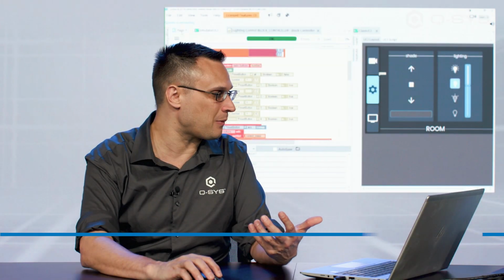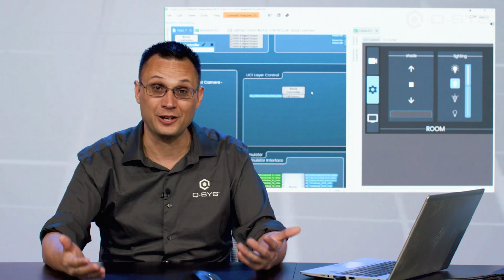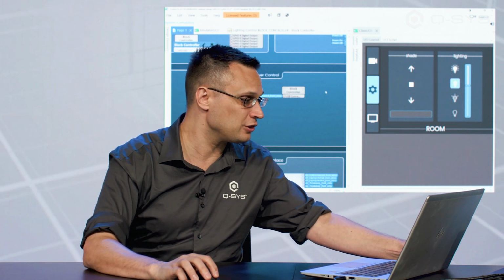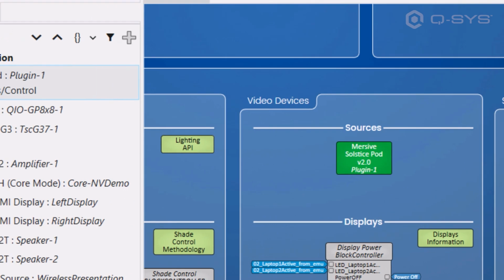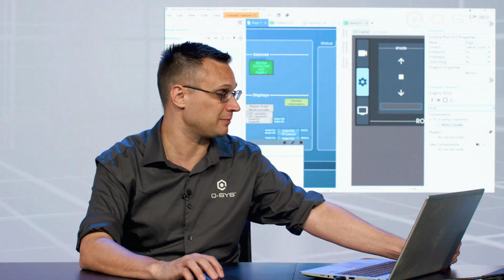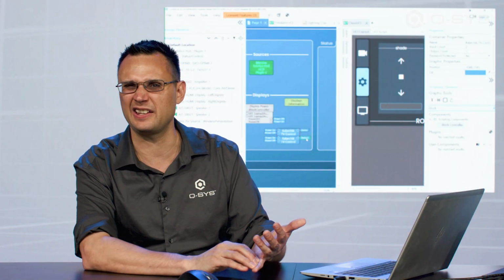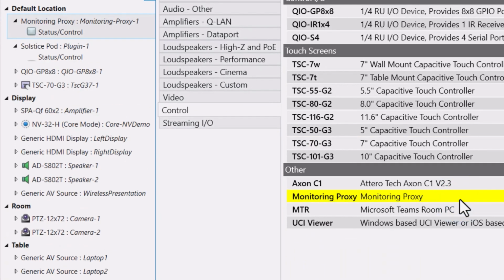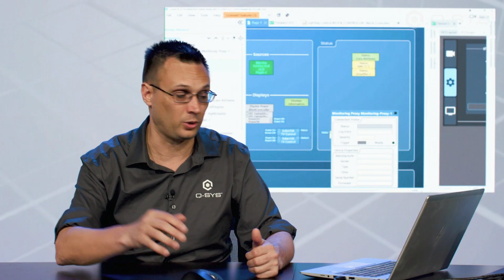Q-SYS Training | Control and UCI INTERMEDIATE - Remote Monitoring